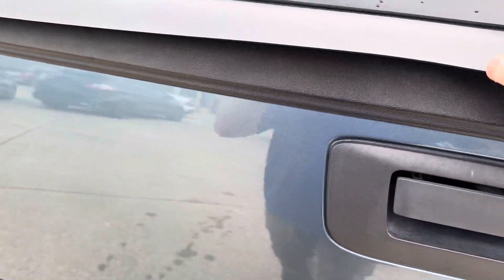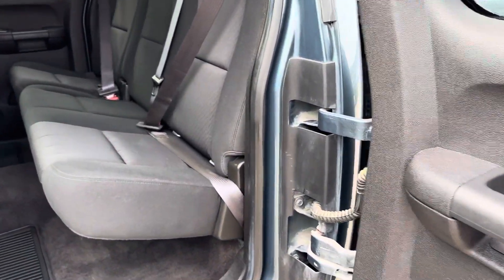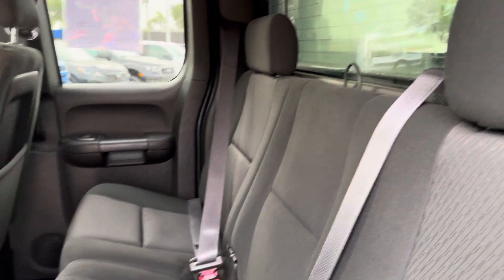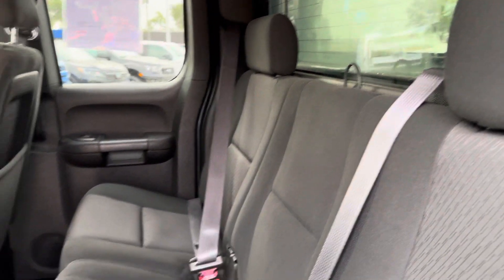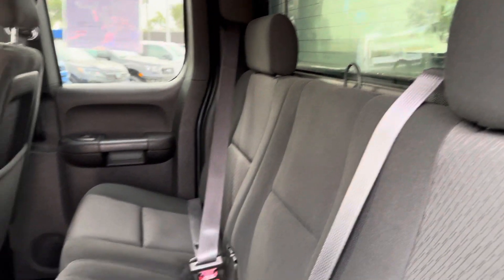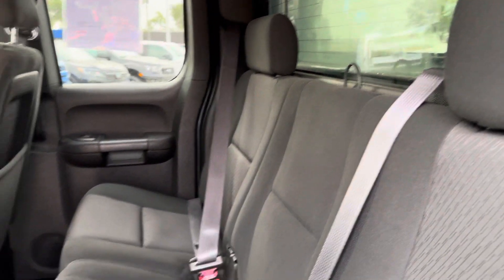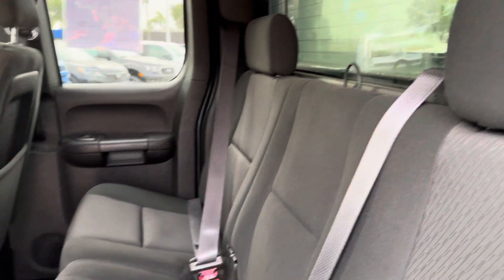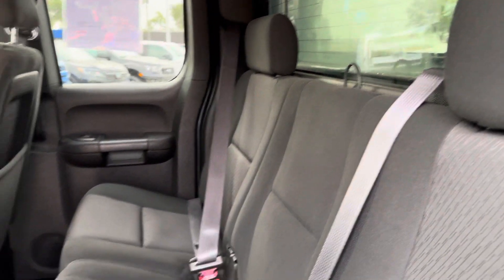2012 Silverado. By Scott